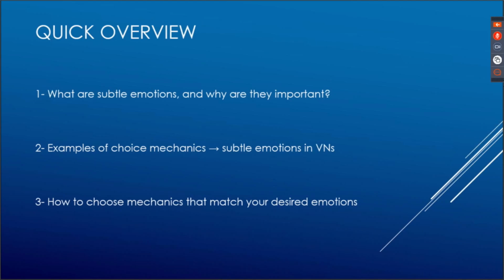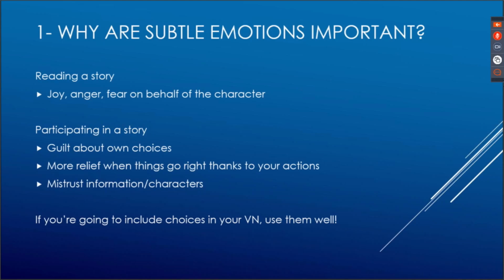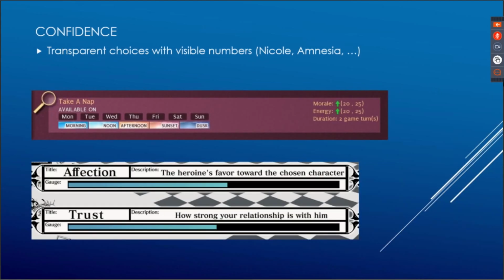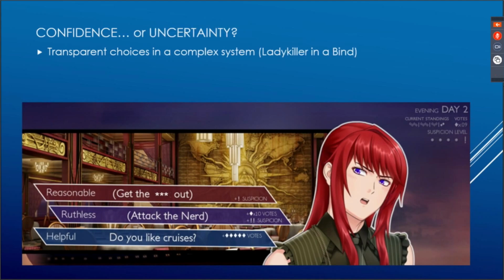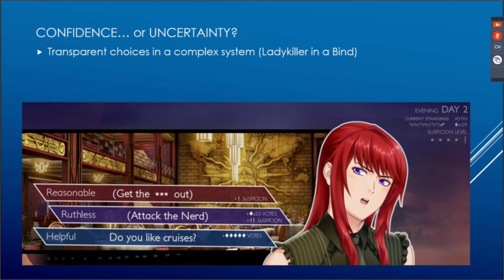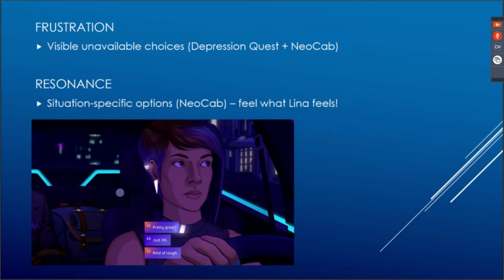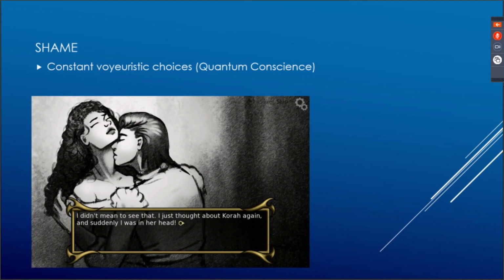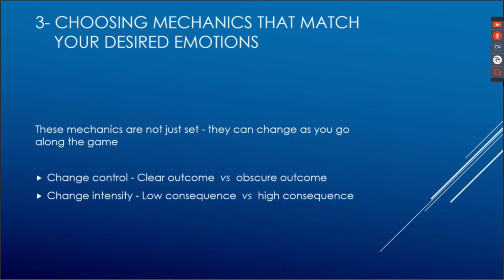(Visual;Conference 2020) 09-Florencia - Capturing Subtle Emotions Using Choice Mechanics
Eliciting subtle emotions (emotions more complicated than joy, anger or fear) can be tricky in Visual Novels, but the choices you offer players can help direct the player’s feelings! I will look at games whose choice mechanics lead players to feel shame, hope, uncertainty and frustration, breaking down how and why these work. Understanding these underlying principles will help you choose mechanics that match and heighten your game’s desired emotions!

Speaker: Florencia Minuzzi
Writer at Tea-Powered Games

Florencia Minuzzi is the writer and co-founder of Tea-Powered Games. Her work with Dialogue: A Writer’s Story and Elemental Flow focuses on everyday conversations, personal interactions and more accurate portrayals of scientific research. Her freelance and personal projects let her explore other areas of interest, from interactive feline evolutionary trees to narrative game UI design.